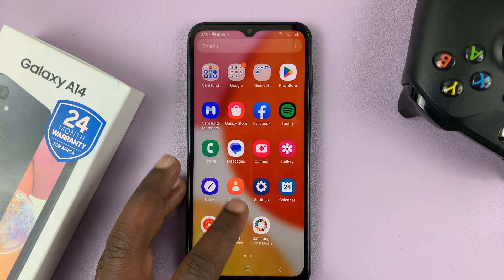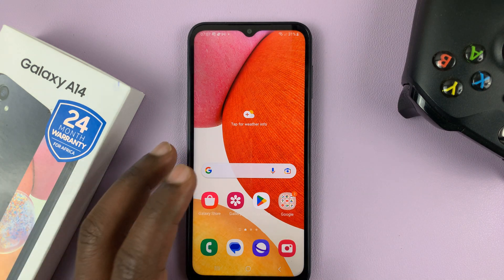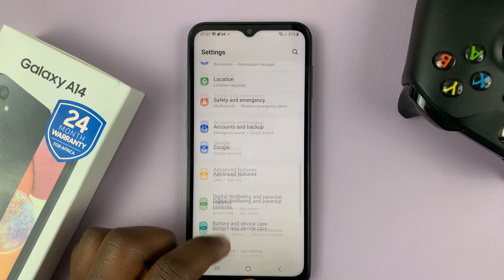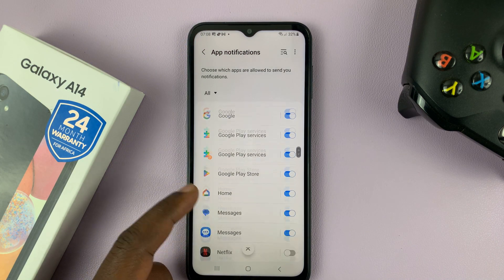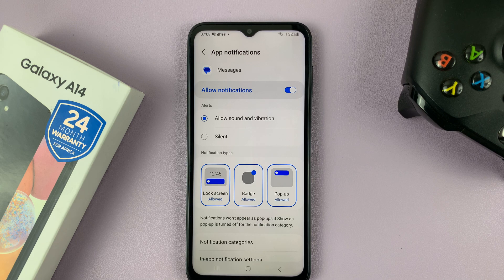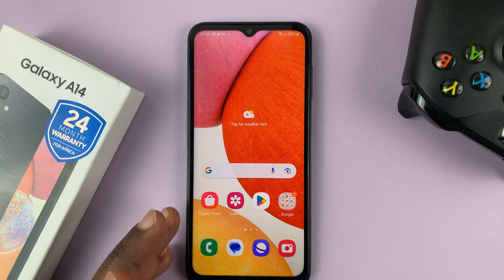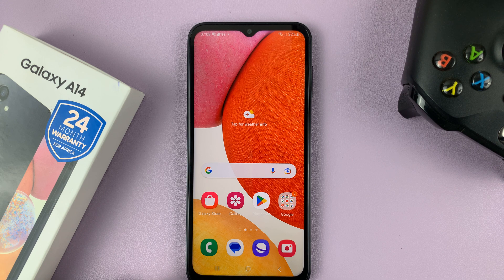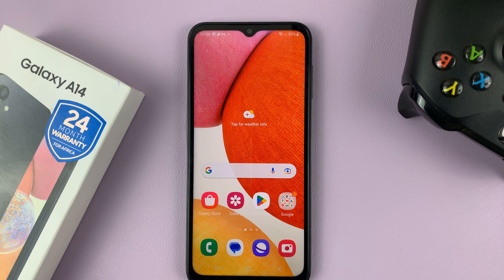How To Disable Text Message Notifications On Samsung Galaxy A14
At times, receiving text message notifications can be annoying, especially when you are in a meeting or an important event. Fortunately, there are ways to disable text message notifications on your Samsung Galaxy A14.

This video provides a step-by-step guide on how to disable text message notifications on your Samsung Galaxy A14.

To Disable Text Message Notifications On Samsung Galaxy A14:

The first step is to open the Settings app. Once you have opened the Settings app, the next step is to scroll down and tap on 'Notifications'.

Select 'App notifications' from where you'll see the list of your apps. Find the Messaging app that you use. The process will be the same for Google Messages and Samsung Messages.

Tap on the Messaging app to open it's settings and disable the notifications by turning off the toggle button for 'Allow notifications'. This will disable all text message notifications on your Samsung Galaxy A14.

You can disable text message notifications and avoid being distracted by unnecessary notifications. However, it is essential to note that disabling text message notifications may also disable other notifications, such as MMS notifications. Therefore, it is important to customize your notifications to suit your preferences and needs.

Cell Phone Tripod Adapter